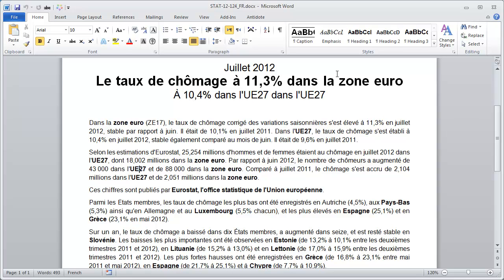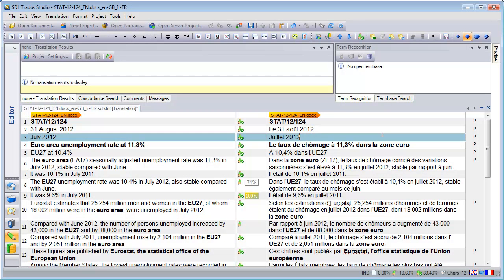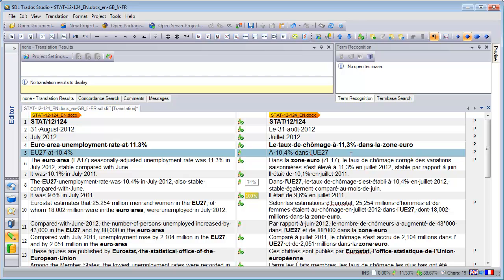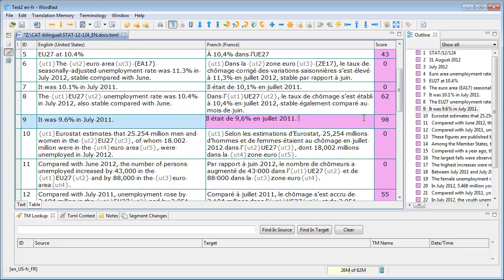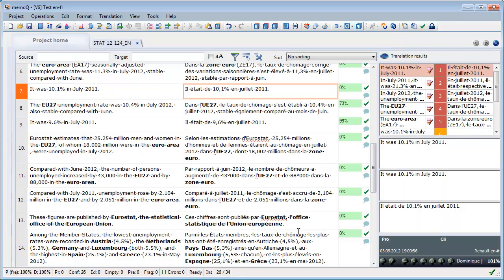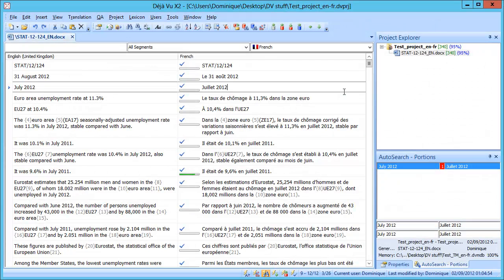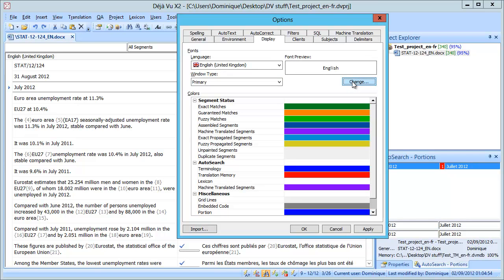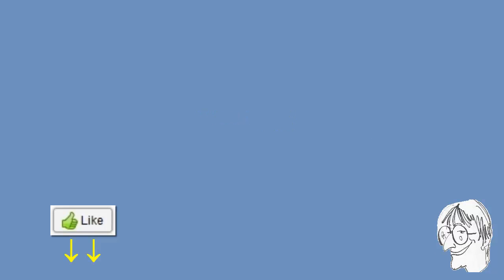Display/hide spaces in mainstream CAT tools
This video shows how to display and hide spaces in four mainstream CAT tools: SDL Trados Studio 2011, Wordfast Pro, memoQ translator pro and Déjà Vu X2. This feature is built-in in all tools except Déjà Vu, and it works very much like in Microsoft Word. Déjà Vu needs to use specially modified fonts in order to be able to display spaces. The video also shows the way normal spaces and non-breaking spaces are treated.

Wordfast Pro and memoQ have a "smart quotes" feature: when French is the target language, non-breaking spaces are automatically inserted after opening quotes and before closing quotes. Studio 2011 and Déjà Vu X2 haven't got such a feature in the current version as per September 2012.